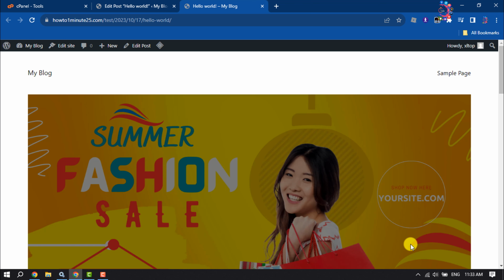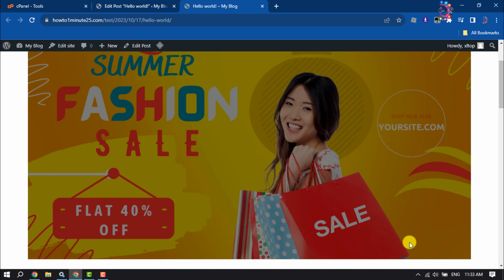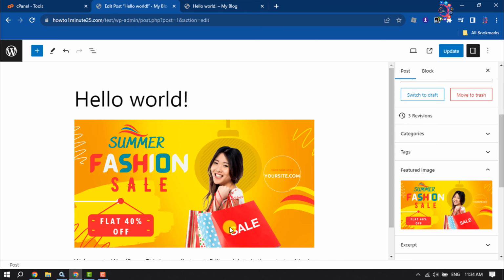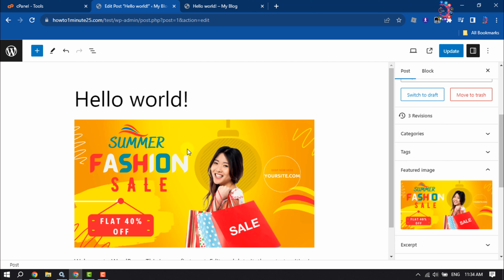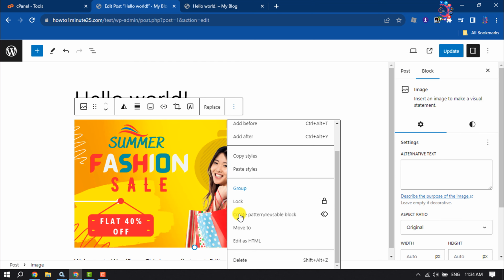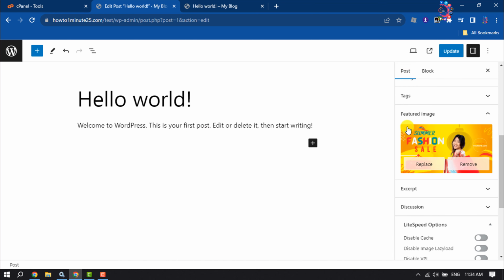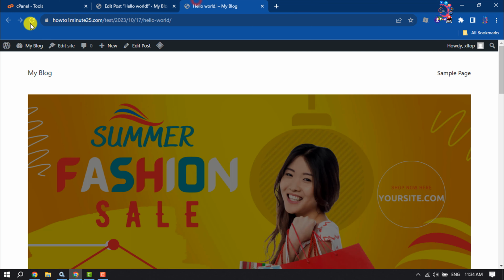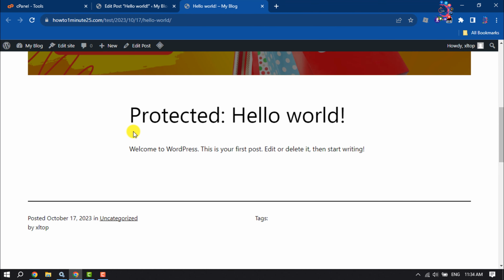Fix featured image appearing twice in wordpress post | Duplicate Featured Images in WordPress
If you find images to be redundant on certain posts, don't worry. You can easily fix duplicate featured images in WordPress with a few clicks.